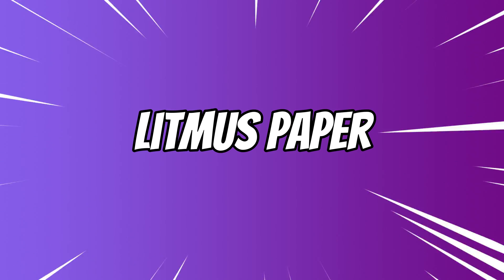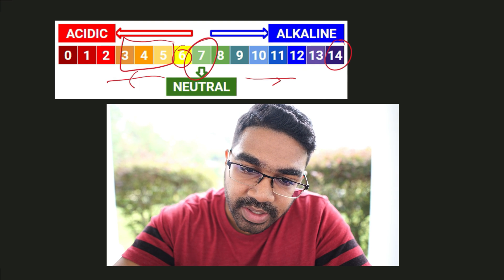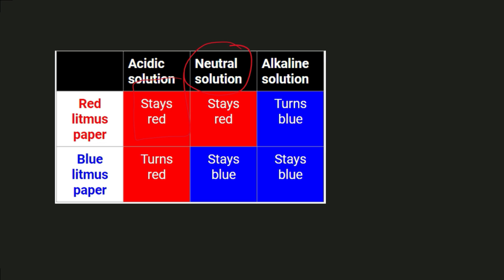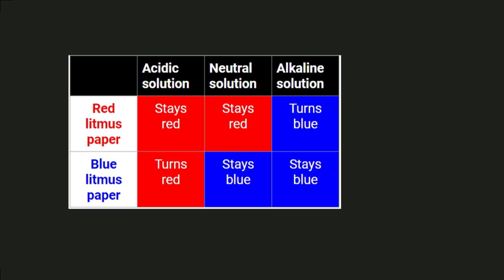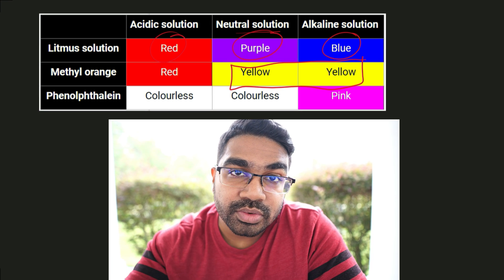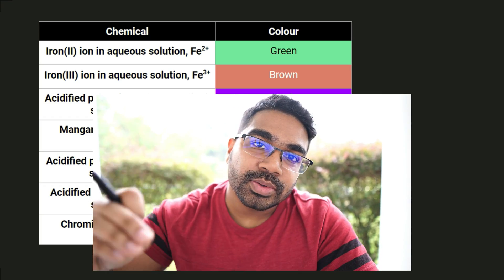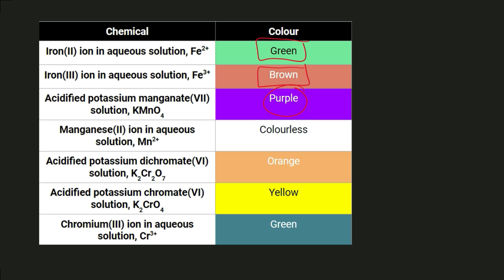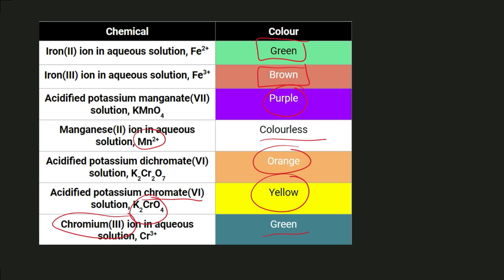Chemistry Colours 2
There are many colourful chemicals even at the most basic level of Chemistry. In this video, we will focus on colour changes in acid-base reactions and redox reactions.

00:00 - Colours in acid-base reactions
02:39 - Colours in redox reactions